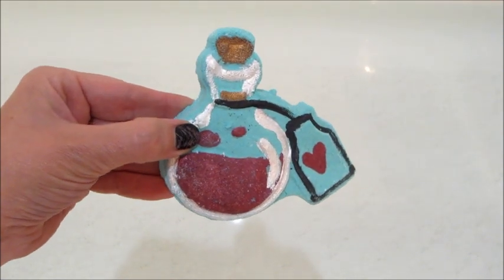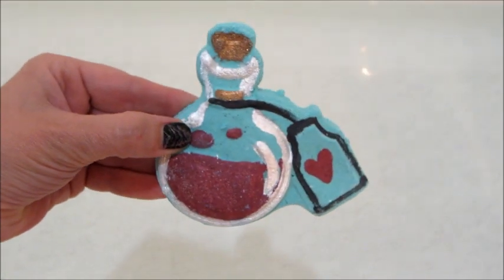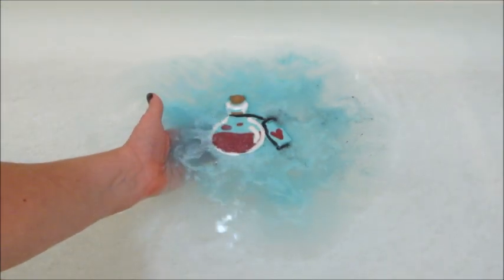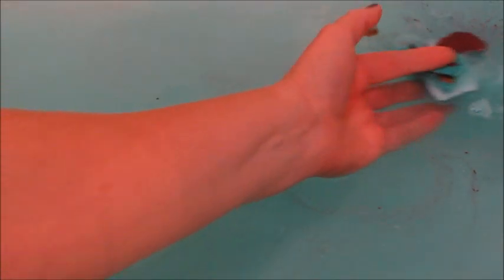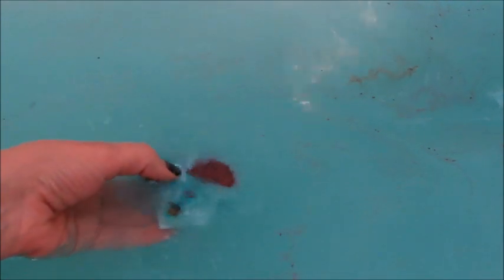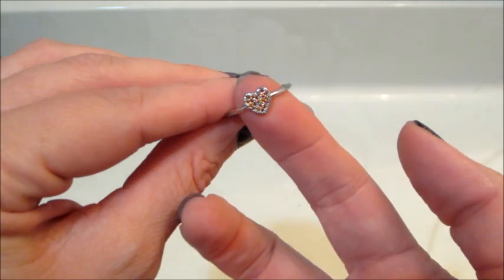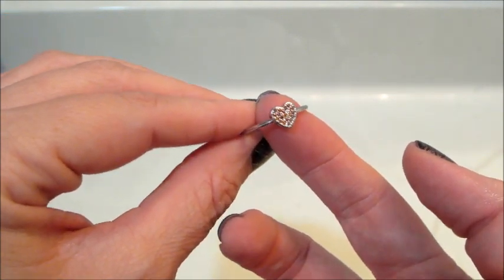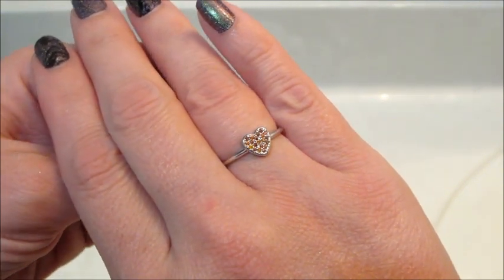Pearl Bath Bombs Ring Reveal - Amortentia Bath Bomb Demo!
Pearl Bath Bombs offers a wide selection of products with hidden jewelry inside.

Today’s ring reveal came from the Amortentia Bath Bomb!

Take a dip in the most powerful love potion in existence. It will cause a powerful infatuation or obsession from the bather. Lose yourself in the scent of deep red hibiscus is infused with sweet, ripe raspberries and delicate rose petals. Inside you will find a Black CZ Platinum-plated Heart Ring or Red CZ Platinum-plated Heart Ring.

What’s on my nails? Holidaze